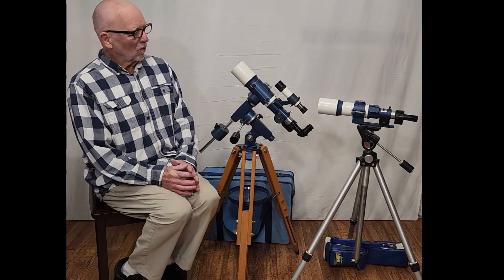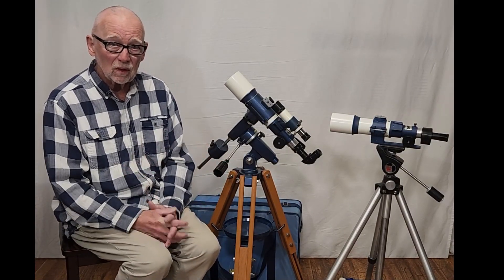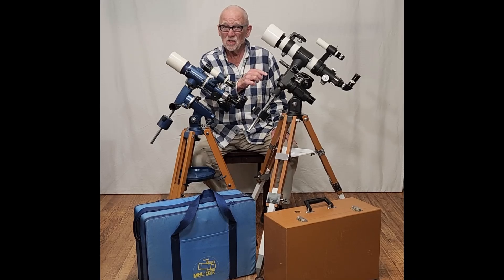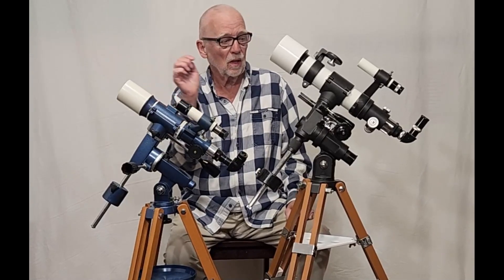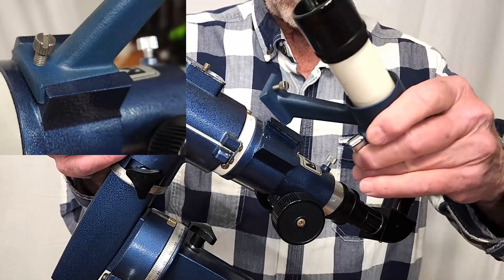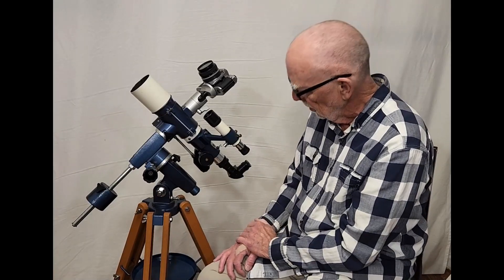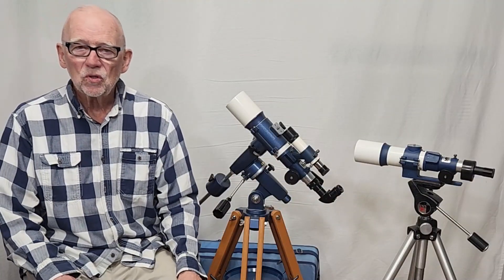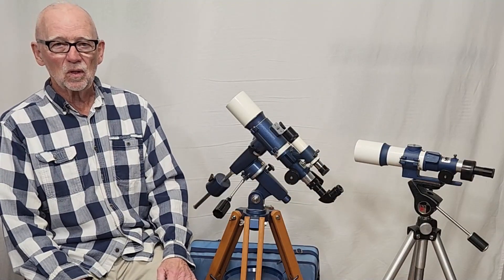Carton Mini 6 Classic Telescope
This scope is from the mid 1980’s. The specifications are 60mm aperture, 360mm focal length. It is an achromat. So this sounds like nothing more than a slightly bloated finder. But the intention here was that the scope serve as a guide scope for a very compact and portable astrophotography system. You could carry this away from the city and slap a camera on the top to do short guided photos with the mount. I am not sure how many people had success with the system but some number of them bought the idea!

A much more serious version of this scope is the Takahashi TS65P which had made a dramatic splash just a few years earlier. This little Carton tried to imitate that masterpiece.

This scope has a few fun and quirky little innovations as well as an alter-ego!